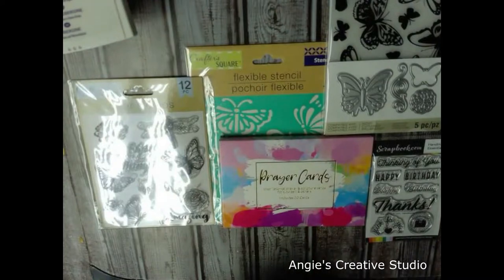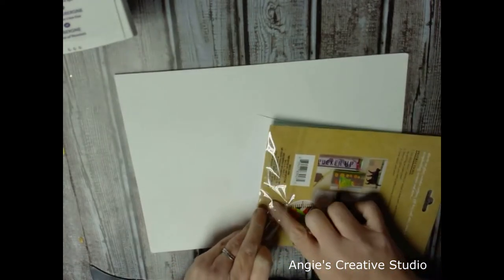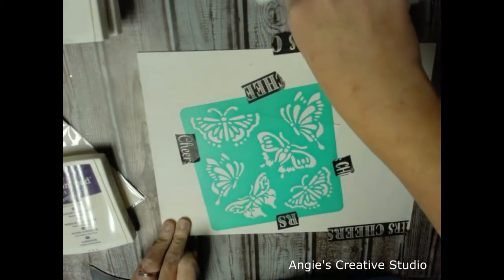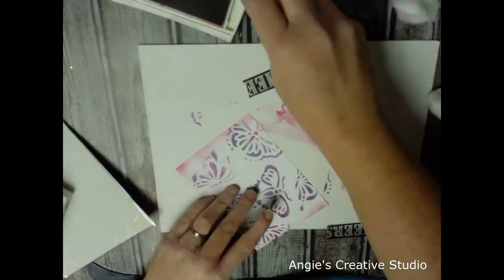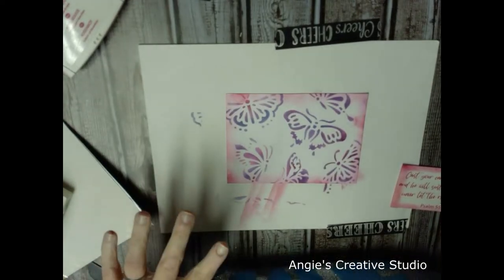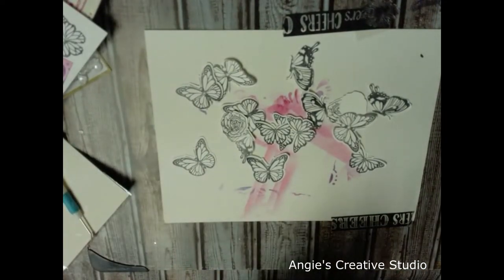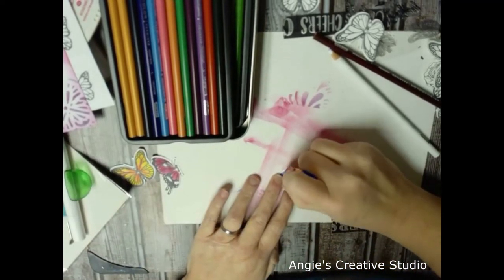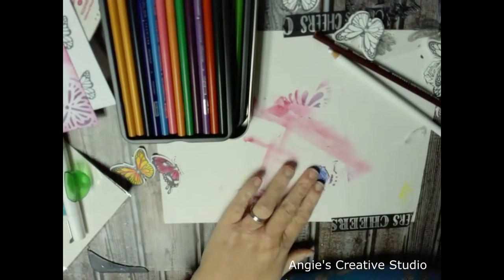Dollar Tree Supplies card